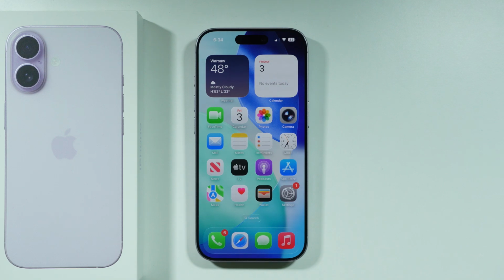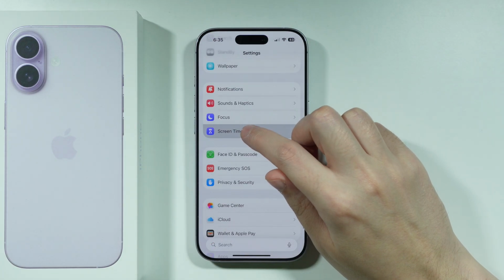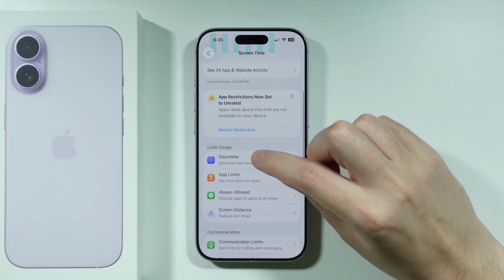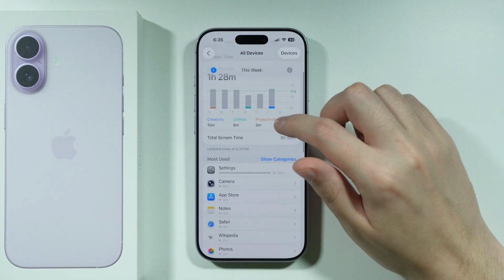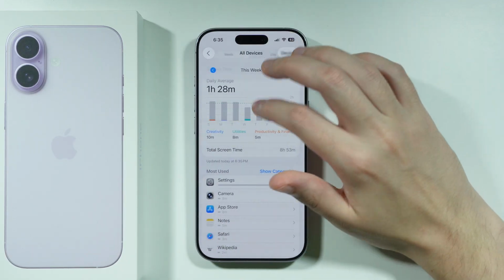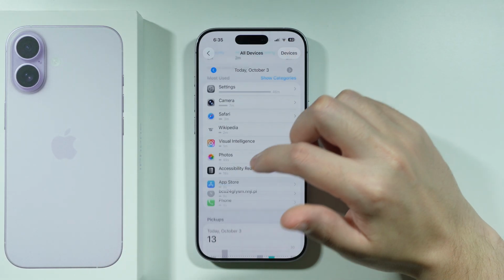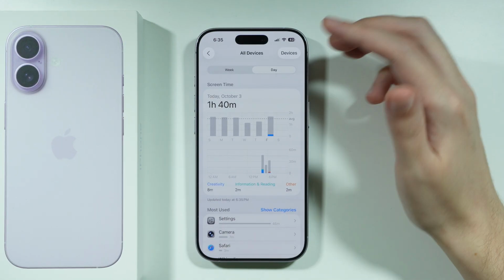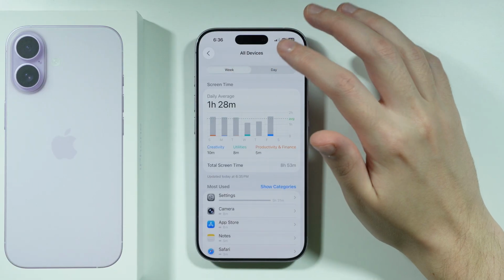iPhone 17: How to Check How Much Time I Spend in Apps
Wondering exactly how much time you spend scrolling through your favorite social apps on your phone? In this essential iPhone 17 tutorial, we’re showing you the quick and easy way to check how much time you spend in apps using the built-in digital well-being features.